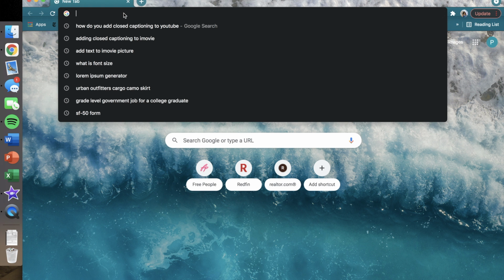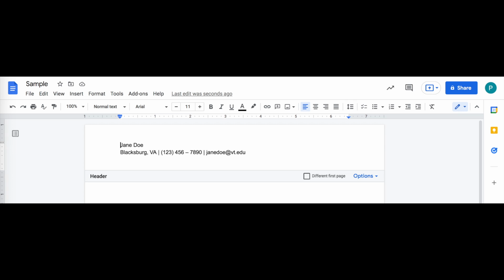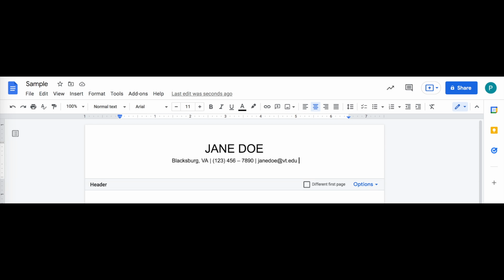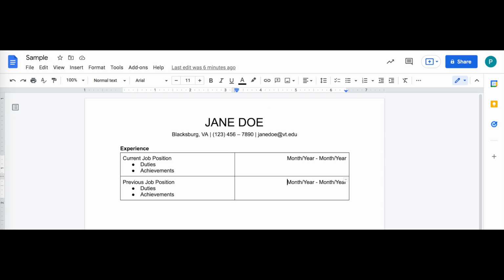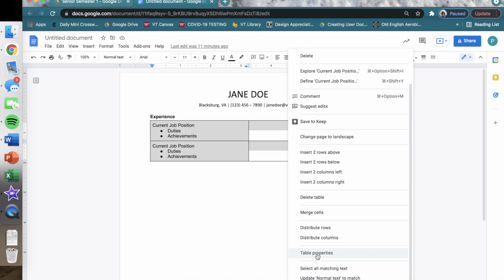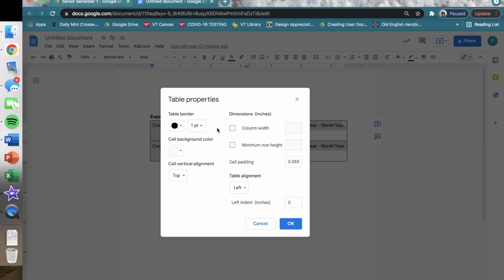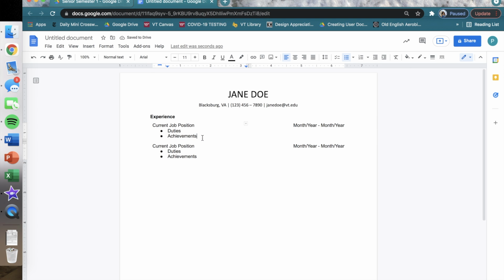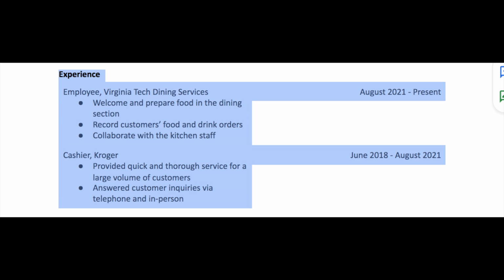Using Google Docs to Construct a Resumé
Instructional video with a focus on digital literacy: Creating a Resumé through Google Docs.